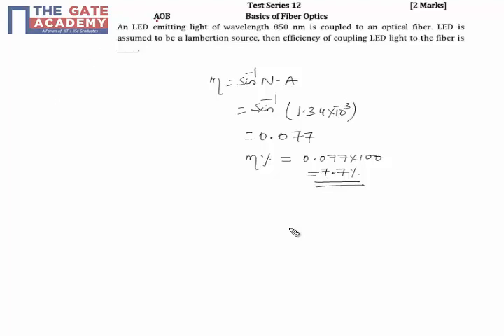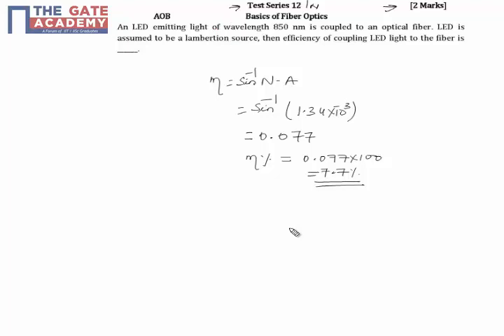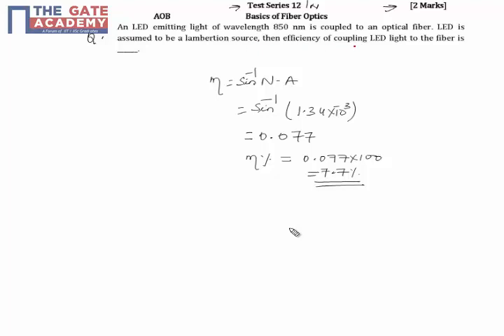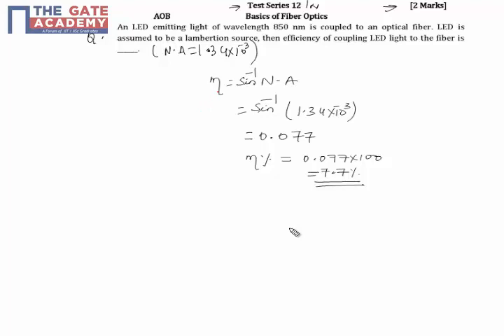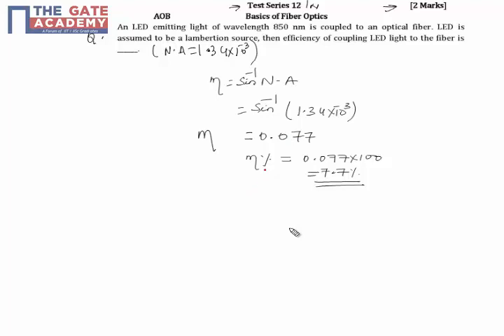GATE 15 IN TS 12 Q No 41